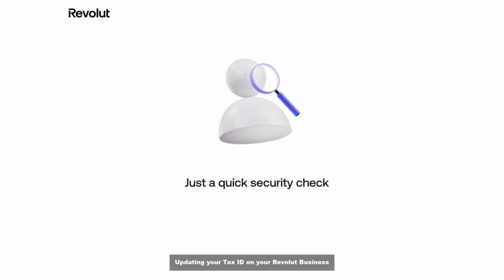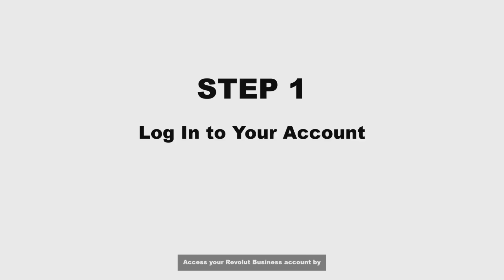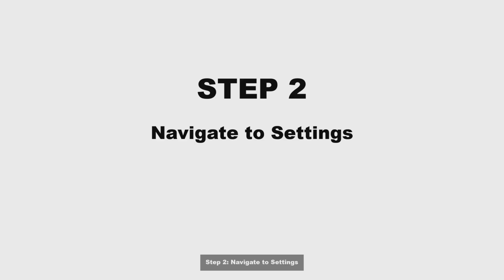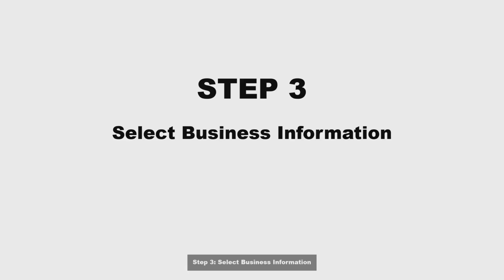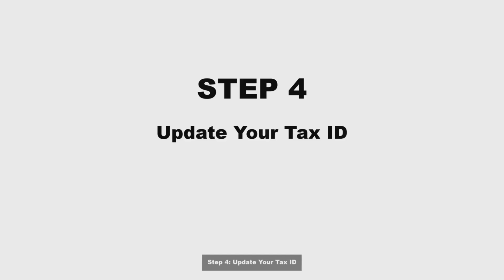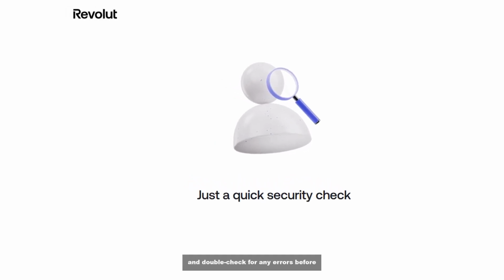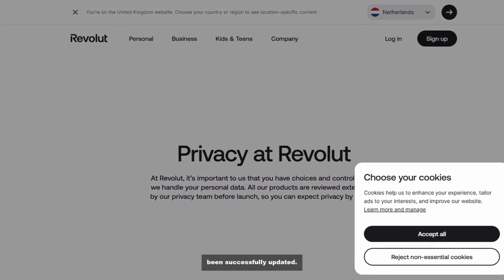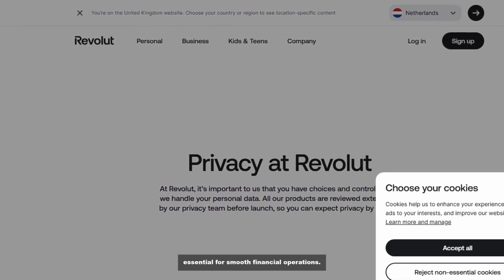How To Update Your Tax ID On Revolut Business 2026 (EASY GUIDE)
In this video, we show you how to update your Tax ID on Revolut Business 2026 (EASY GUIDE). Whether you're a new user or need to make changes, this step-by-step tutorial covers everything you need to know.